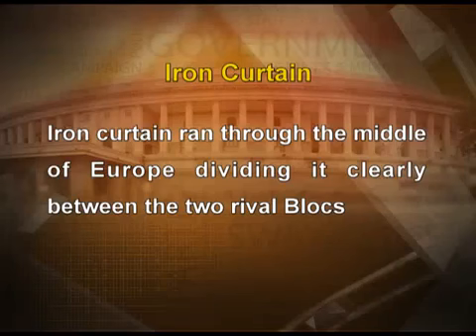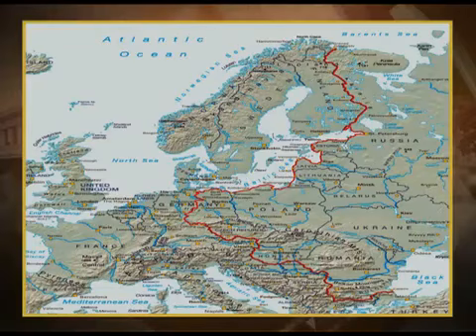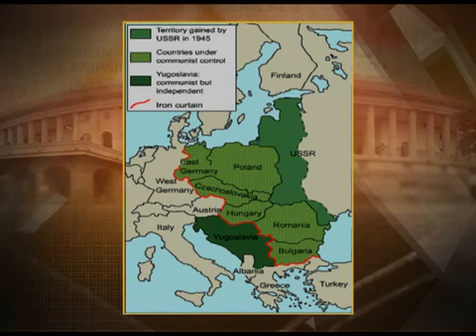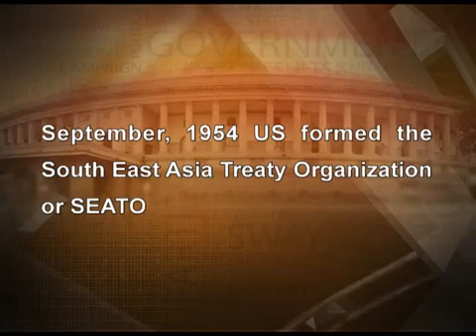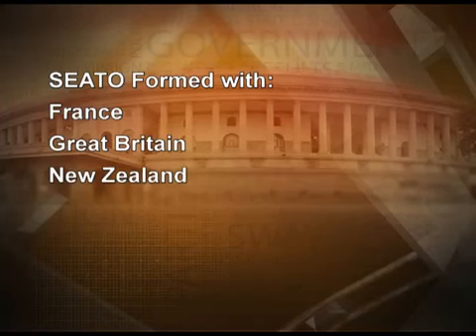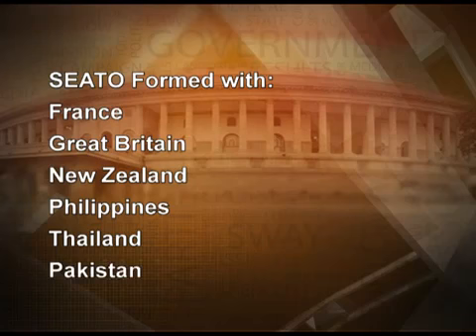Iron Curtain and Influence of Super Powers | NCERT | By Dr. Sheetal Sharma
The topics covered are immensely useful for NCERT class 11 and 12th and various competitive exams including UPSC.

aditya pratap
sheetal sharma